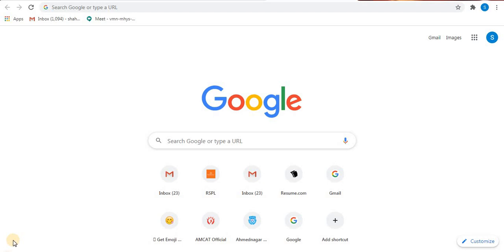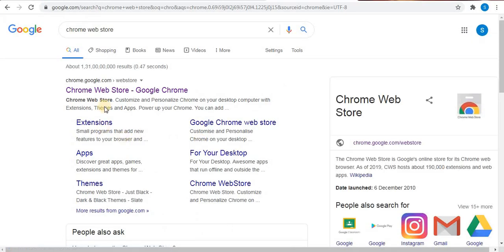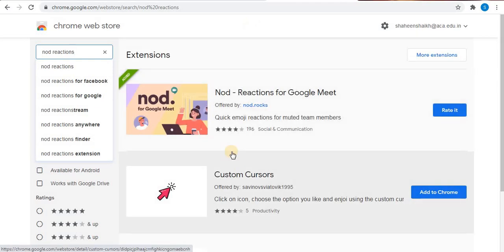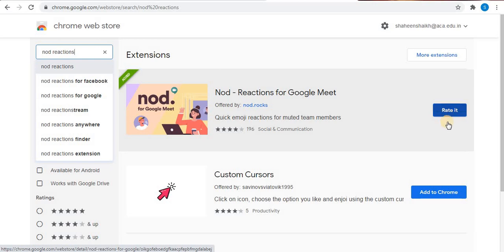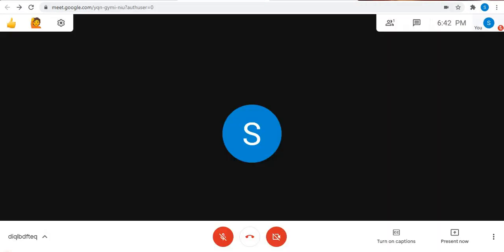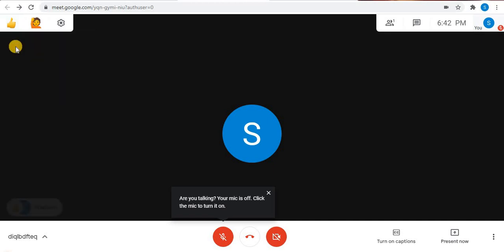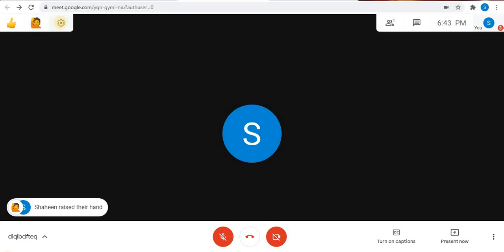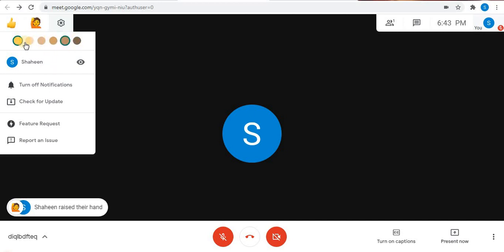Add Emoji in Google Meet|Adding Emoticons in Google Meet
Let everyone know how you fell in real time. Add emoticons in your google meet.